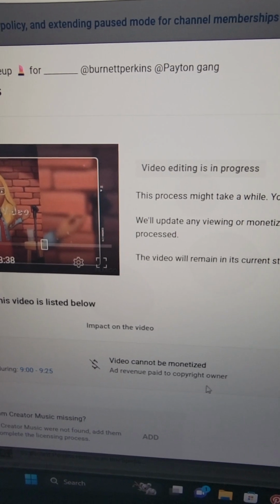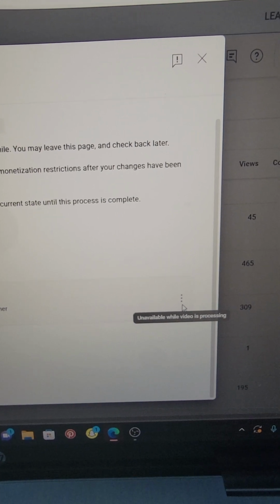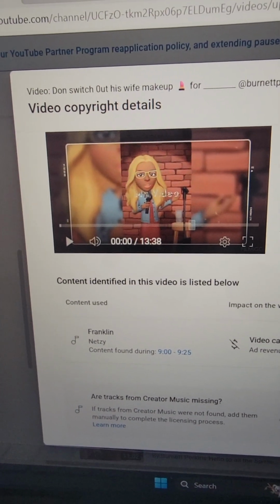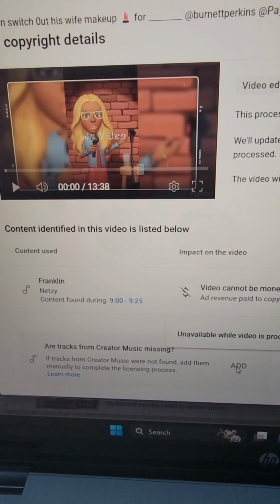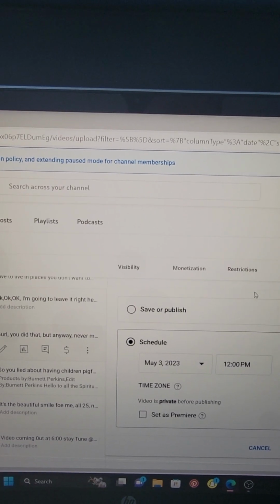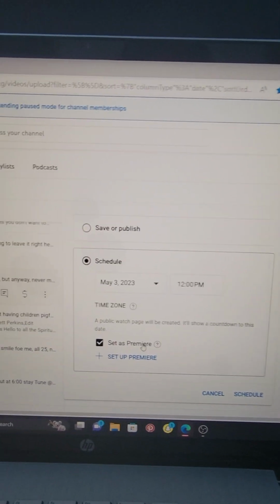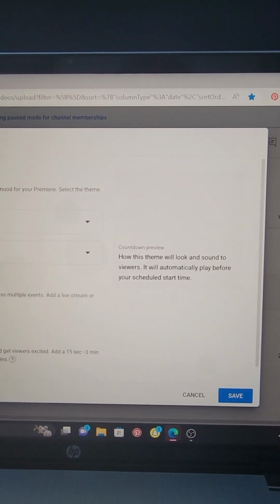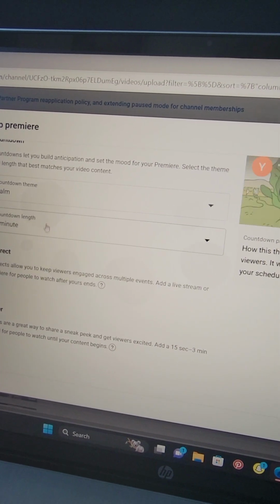Just some helpful tips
I hope that this information was helpful to someone. I would love to see everyone grow and make 💰 money from..I'm the Empire